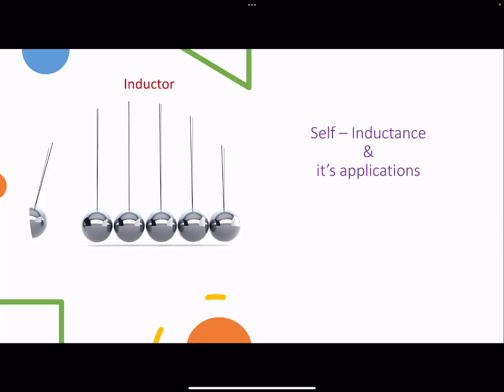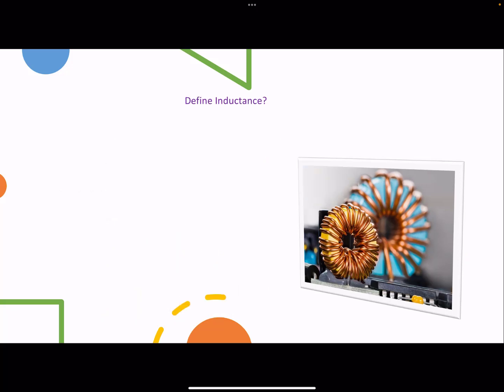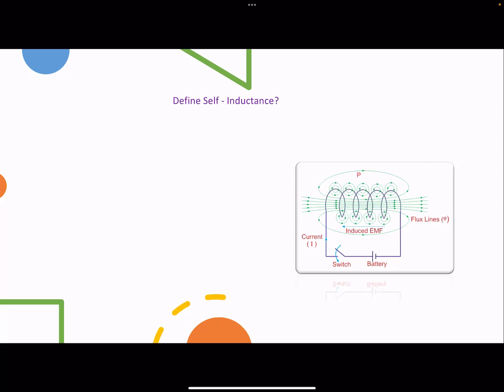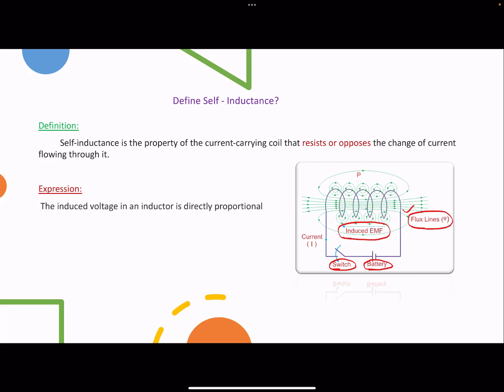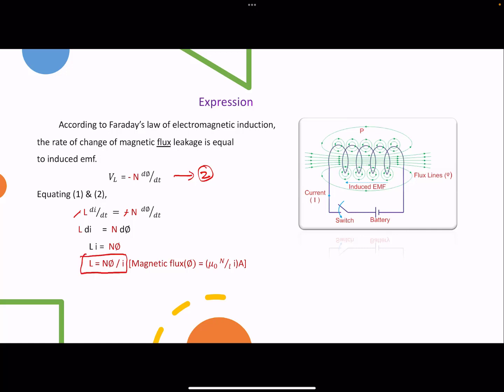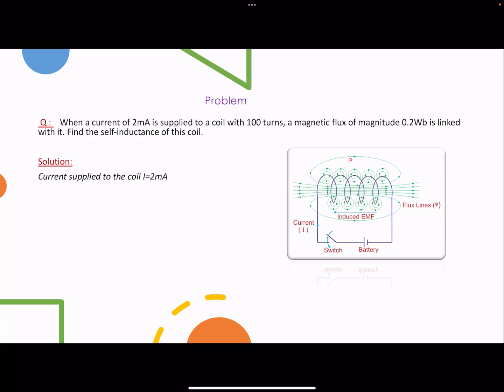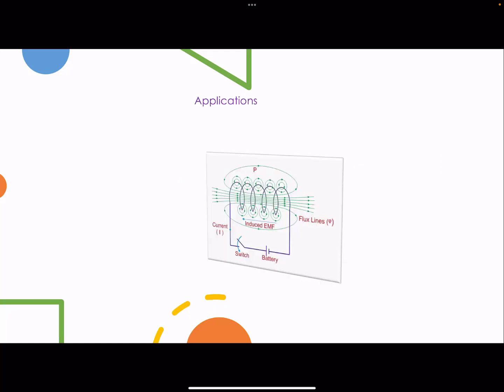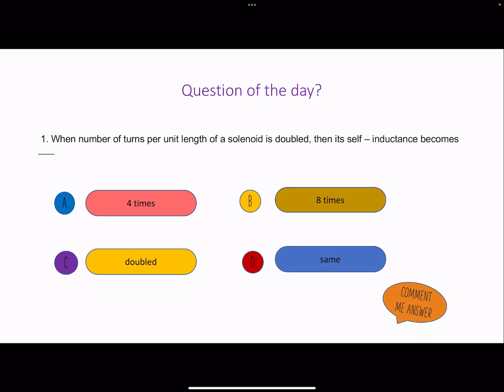Self - Inductance & It's Applications|Inductor|electronics |Electronics xpress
Self - Inductance & It's Applications|# Inductor|# Inductance|electronics |Electronics xpress

In this video, we'll be talking about self inductance, its applications, and what it is. We'll also be discussing the inductor, inductance, and how they're used in electronics.

If you're looking to learn more about inductance and its applications in electronics, then this is the video for you! In this lesson, we'll be discussing self inductance, inductance, and how they're used in electronics. We'll also be discussing the different applications of inductance, and how you can use it in your own electronics projects.